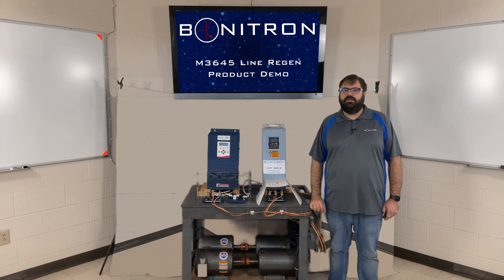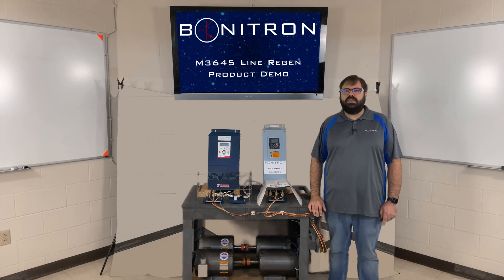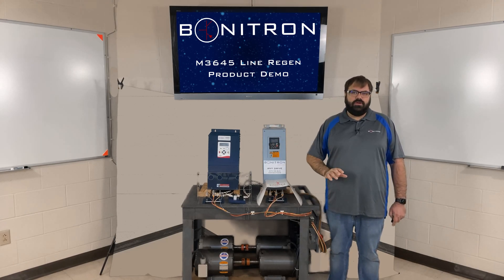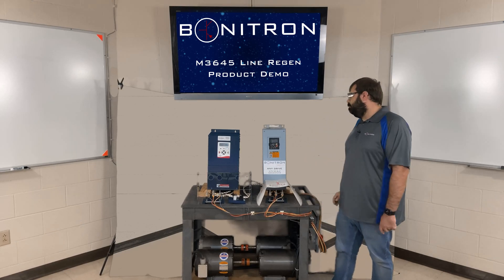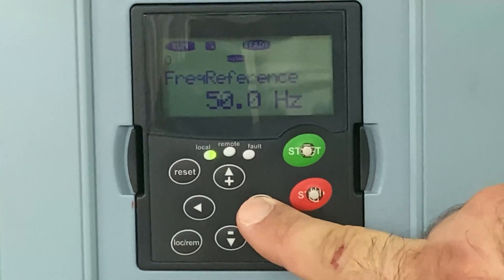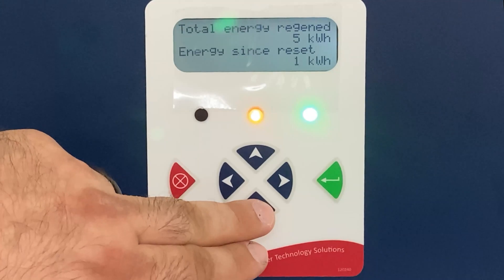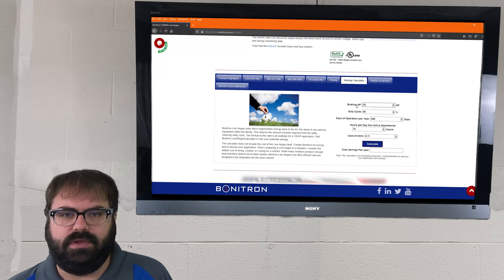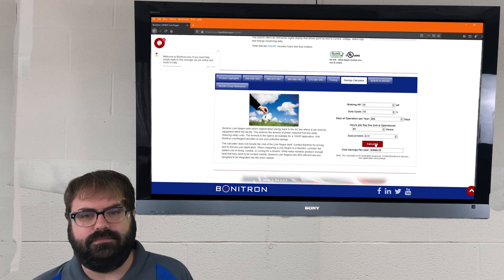M3645 Line Regen Product Demo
The M3645 Line Regen is the latest release of Digital Line Regeneration Braking solutions from Bonitron. The M3645 Series replaces the legendary M3345 Series, but continues its legacy with additional features, simplicity, and reliability.

When variable speed drive systems are braking, they generate power that must be dissipated. If the excess energy is not dissipated, the drive system can lose control of the process due to an overvoltage trip, or must extend the braking time to keep from overpowering the drive.

There are two common methods of dissipating excess energy. The traditional method involves a resistor, but resistors take up a significant amount of space and produce an abundance of heat, making them impractical to integrate into a drive cabinet. The better solution for most applications is the M3645 Digital Line Regen. Instead of dissipating the excess energy as heat in a resistor, the M3645 returns this energy to the power grid efficiently, with minimal heat loss, allowing the entire braking system to be installed in the drive cabinet. This reduces installation footprint and facility cooling costs.

The M3645 offers an interactive digital display that allows quick access to current, voltage, status logs, and energy monitoring data.